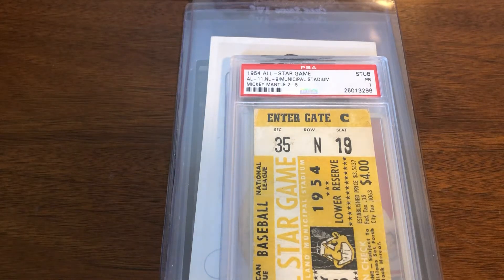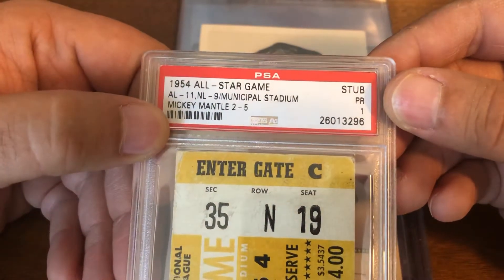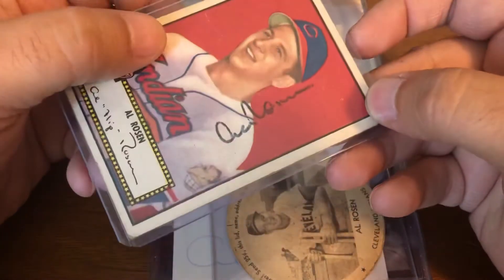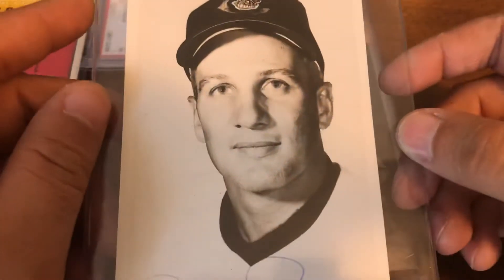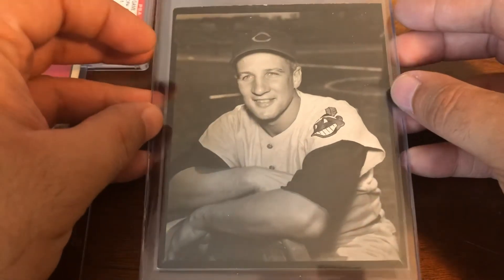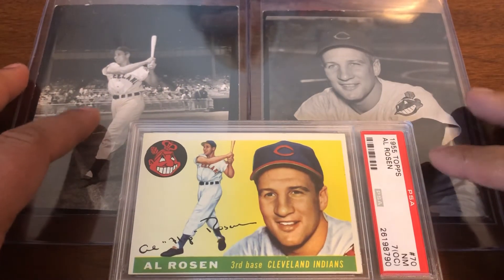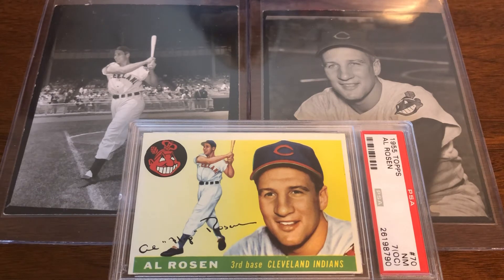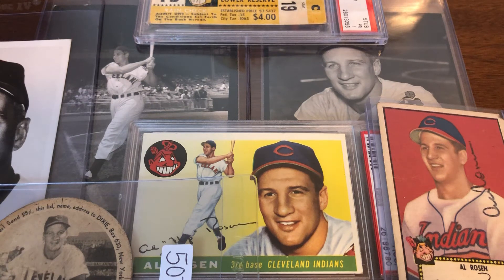The New Centerpiece Of The Rosen PC!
While all of these are great additions to the Rosen collection, the photos are by far the best items of the bunch. Definitely something that now anchors the Rosen PC and combines my enthusiasm for both cards and photos. Hope you enjoy these pieces and much as Reindeer Studios, Jason Aaron Goldberg, and I do.